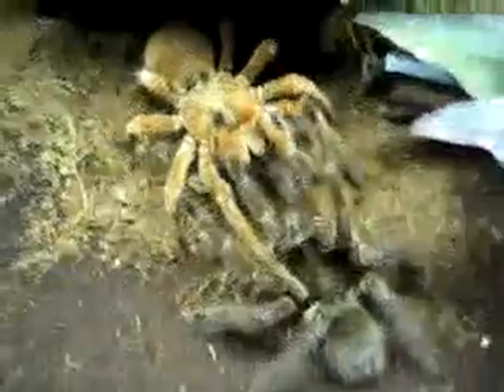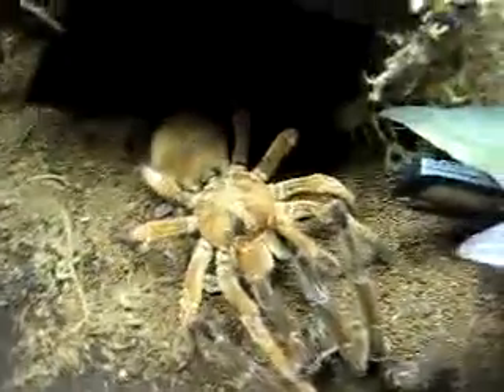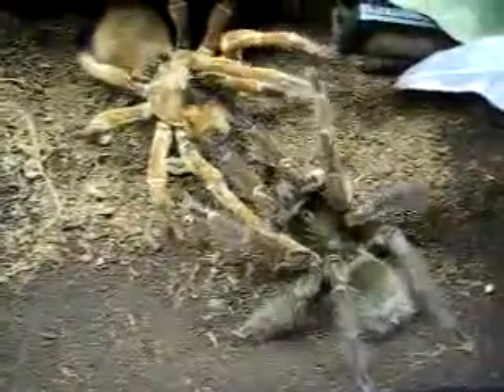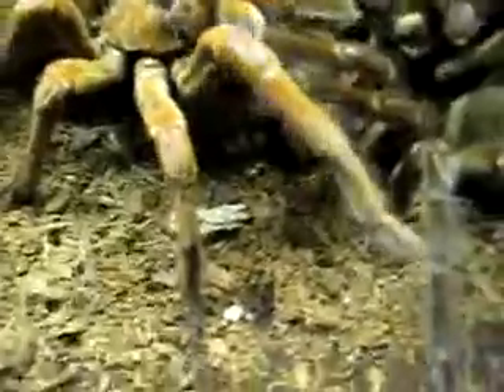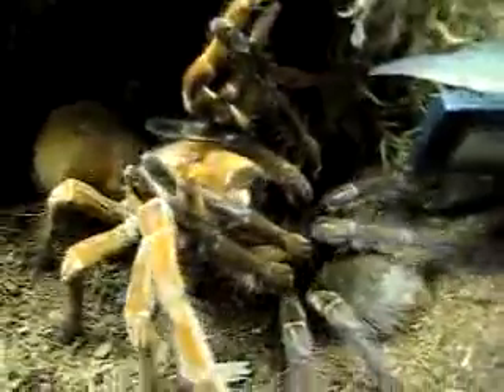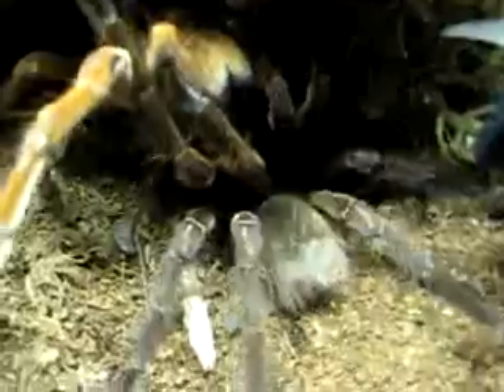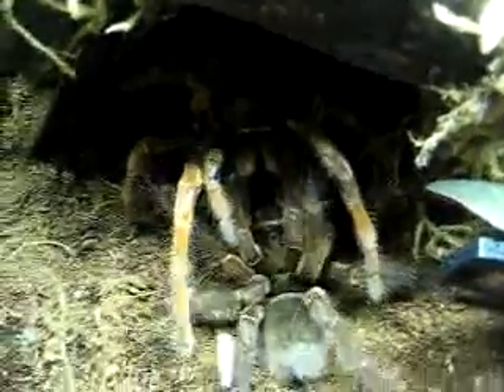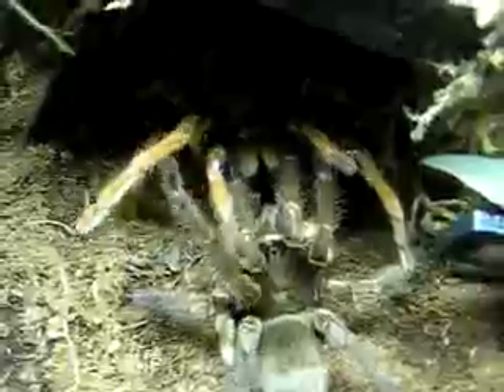Female T. Blondi - Zilla - Mating (before molt)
This an older video of my big female T. Blondi mating - just uploading some old videos from Photobucket. Check out that size...that male is right at 10"...imagine how big she was then! And now that she's molted!!! WOW!!